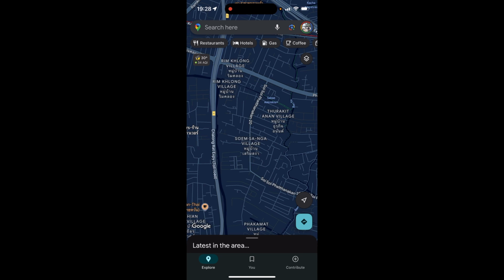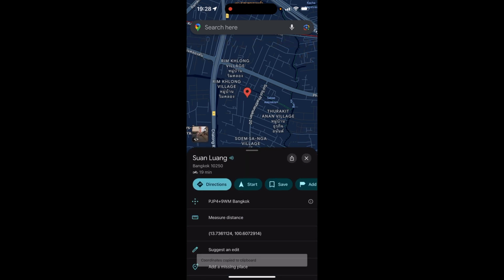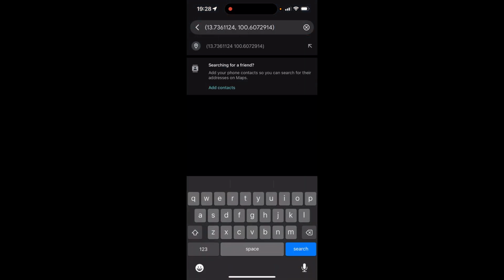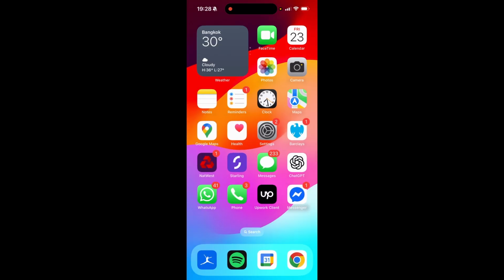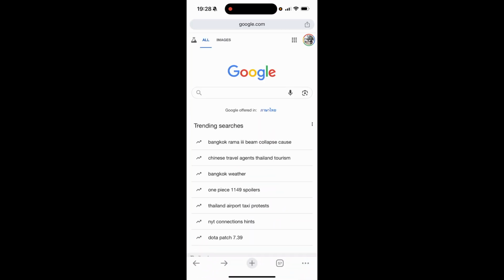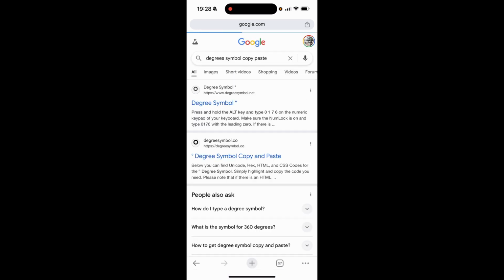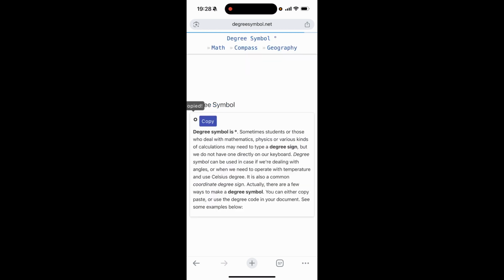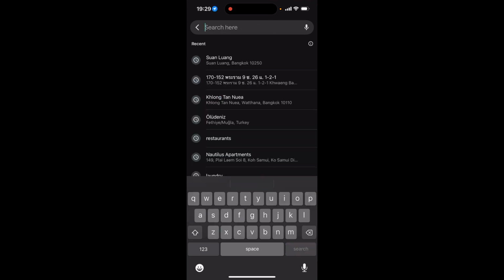How To Enter Coordinates in Google Maps (Step By Step)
In this video, I show you how to enter coordinates in Google Earth. Did this video help? Thanks!